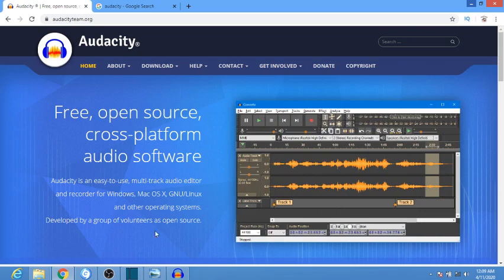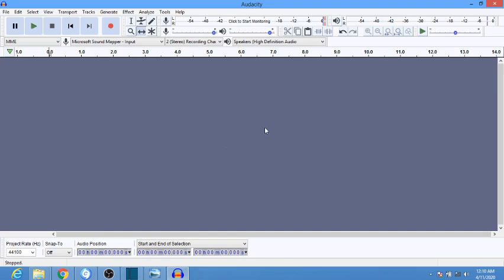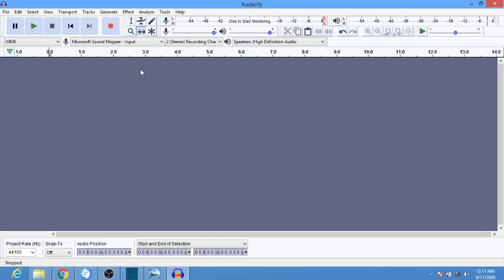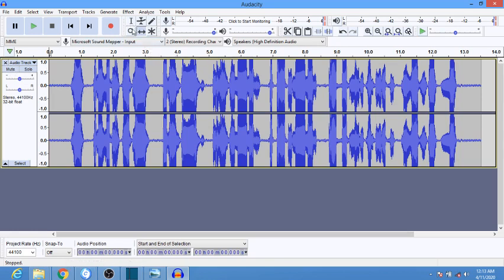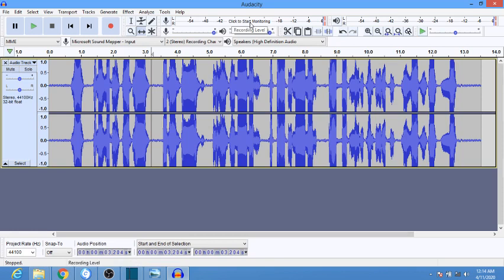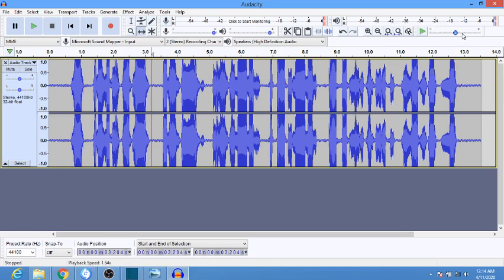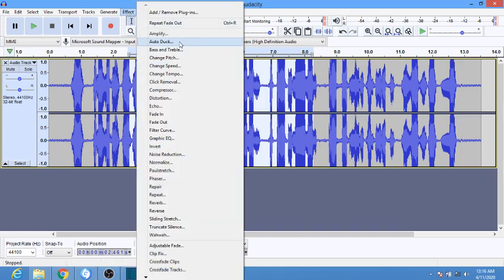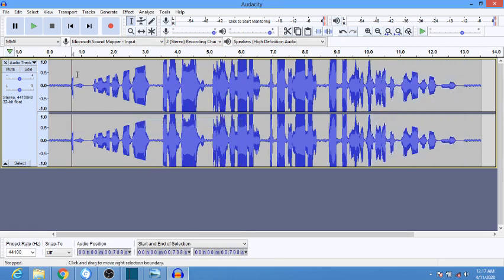How to Record and Edit Audio in Audacity - Beginner Tutorial 1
In this video tutorial, I show you how to Record and Edit audio using the Free software Audacity.